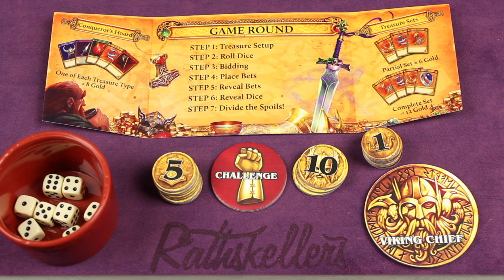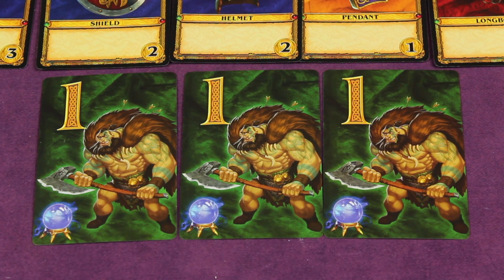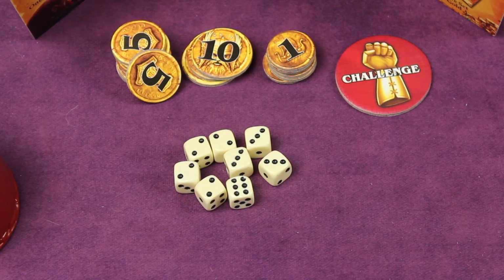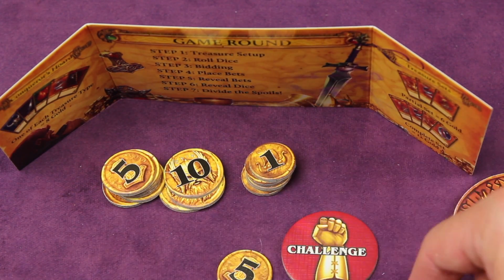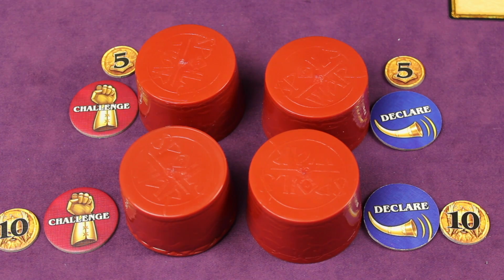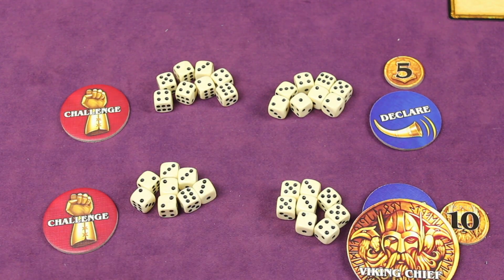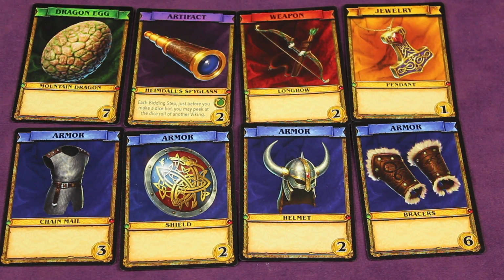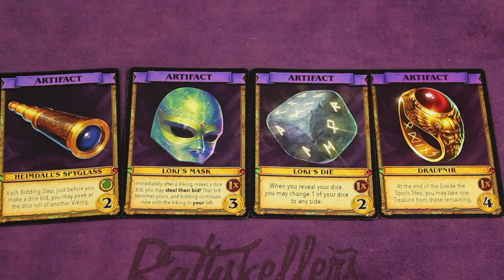Spoils of War Review with the Game Boy Geek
My board game review of this dice rolling / bidding game with a set collection aspect. Bluff your way to getting sets of armor, jewelry, etc. It’s a hidden dice game of bluffing by Arcane Wonders.

Eagle Gryphon Games (Lisboa - will be released at Gen Con 2017)